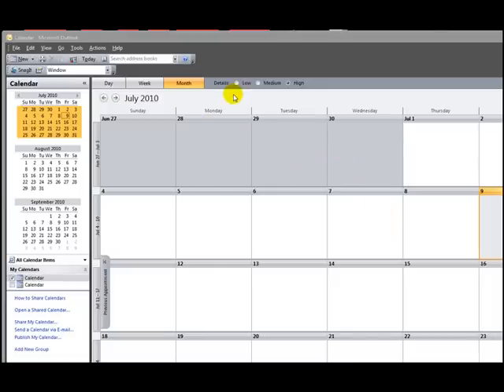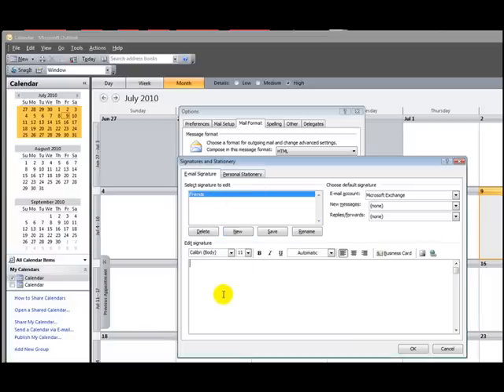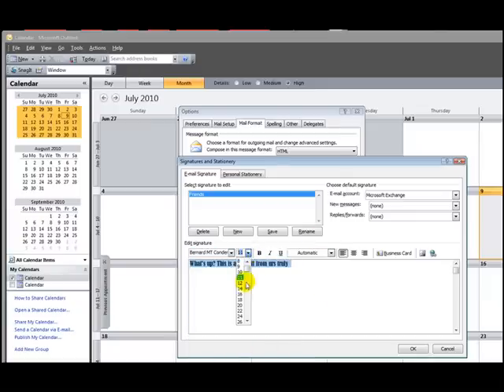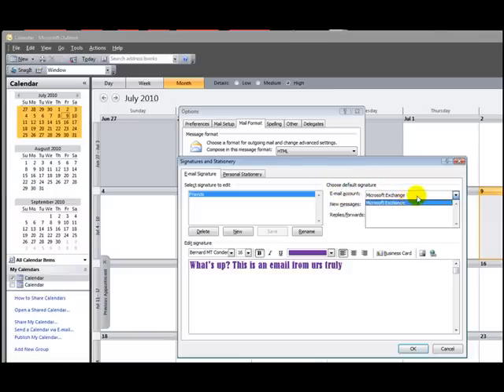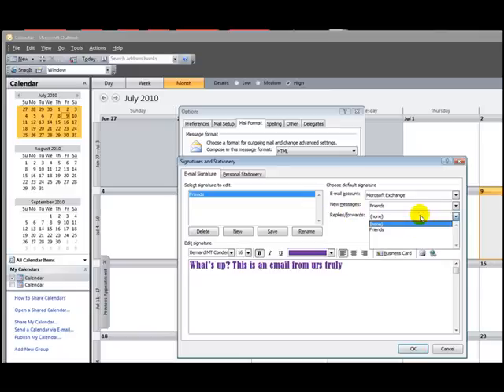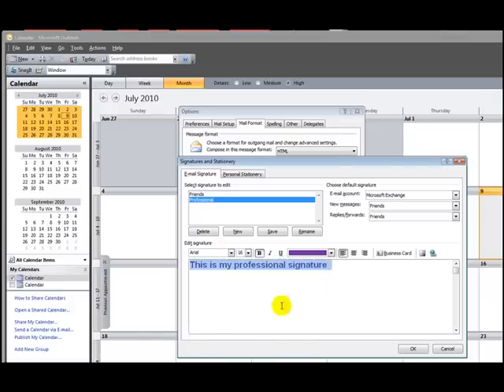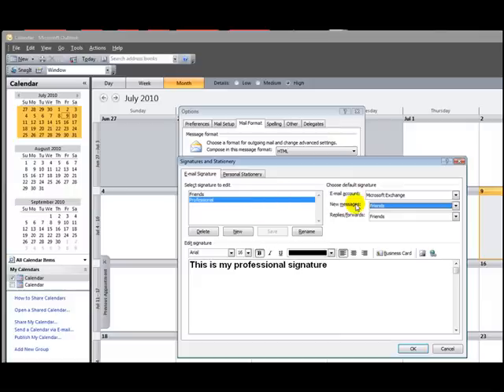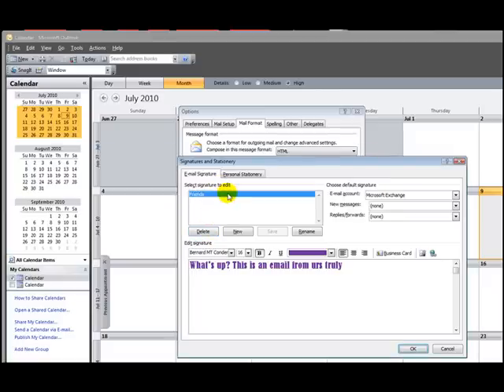Microsoft Outlook Signature: How to Create Your Own Email Signature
Here's the step-by-step instructions to creating your own email signature in Microsoft Outlook 2007.